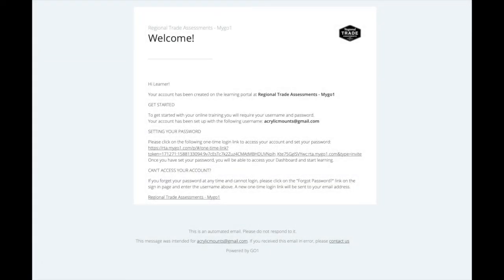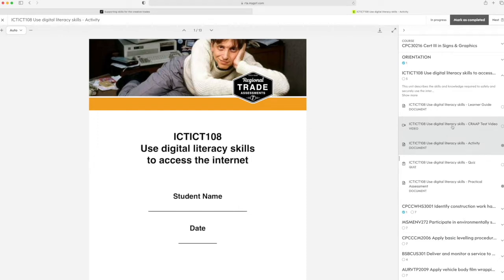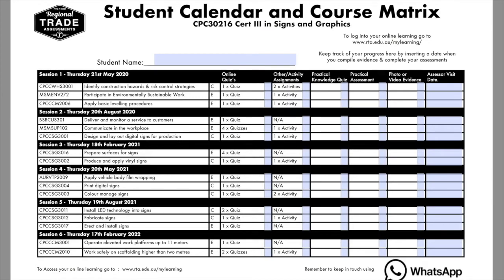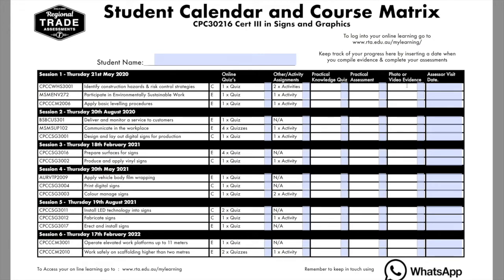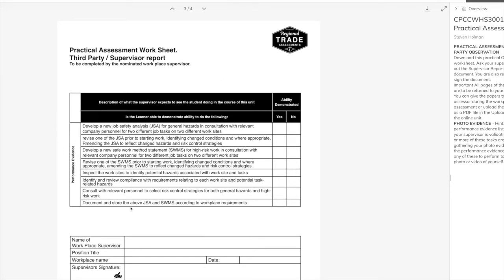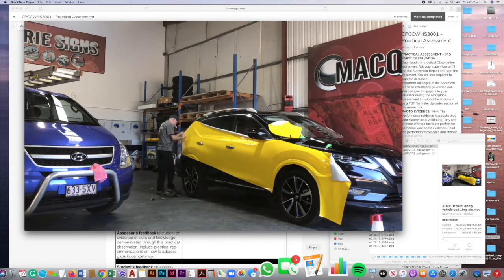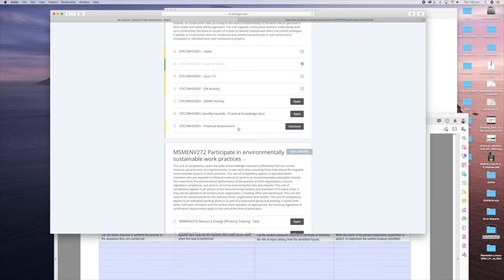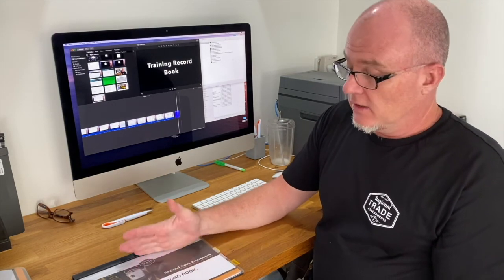Orientation V3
RTA MyGo1 learning portal orientation.
Regional Trade Assessments online learning portal.